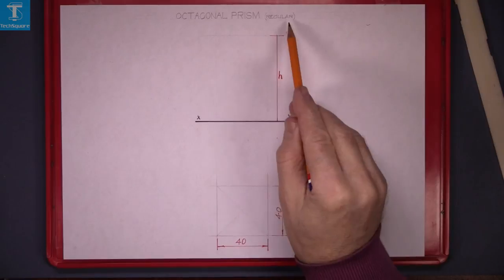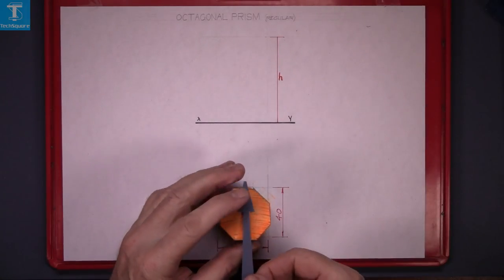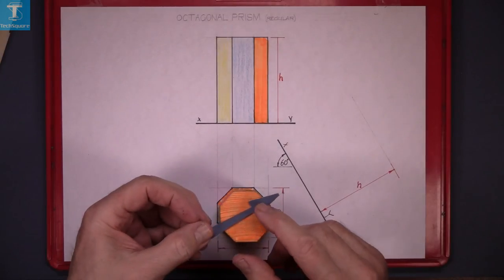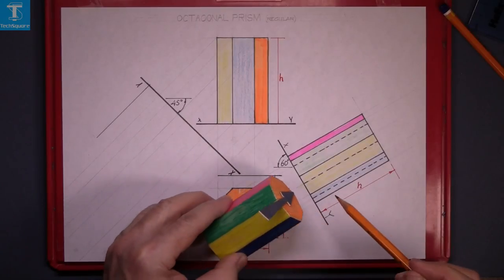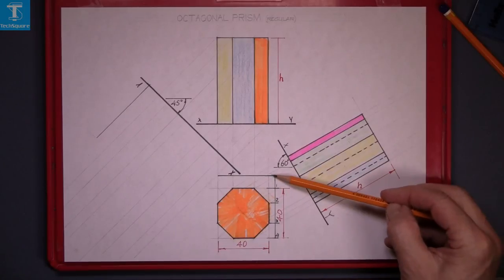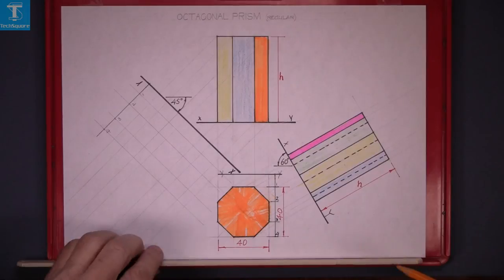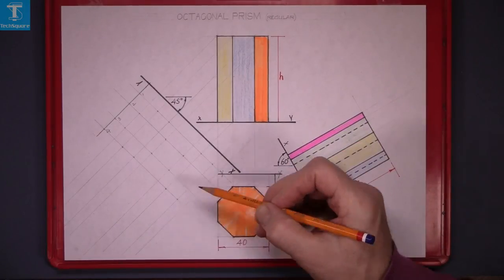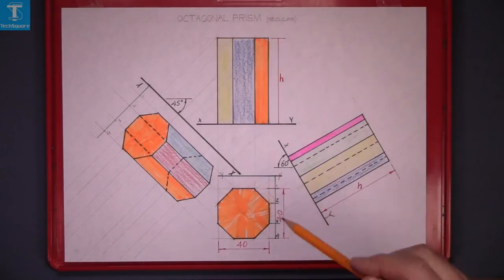Orthographic Projection: Octagonal Prism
In this video we use 3D models to explain the octagonal prism.
using this video we will draw:

- The elevation and plan
- The end views
- New elevation projection (45°)
- New plan projection (60°)